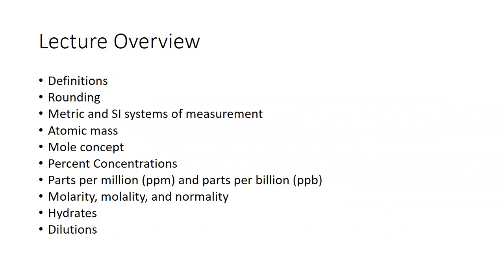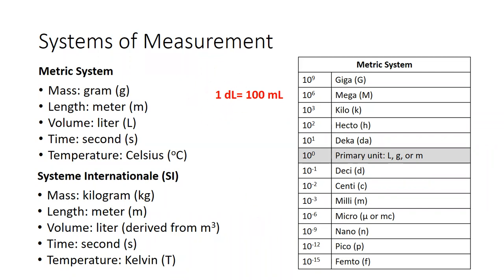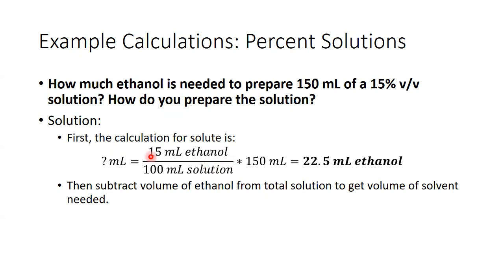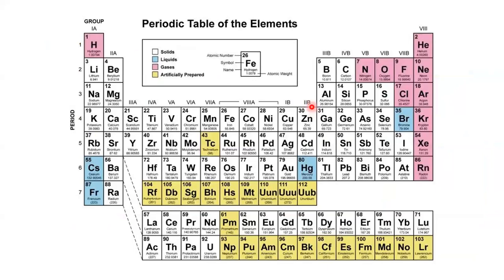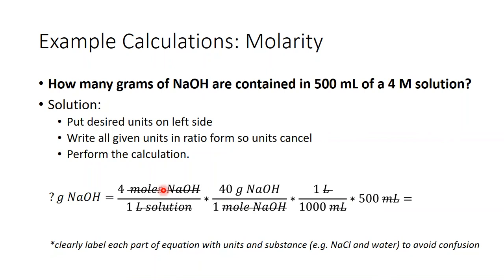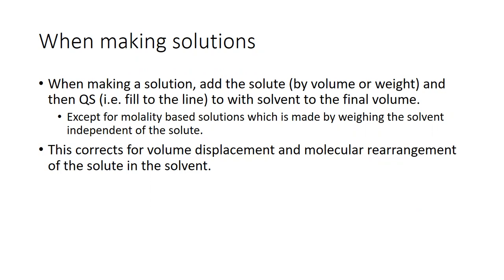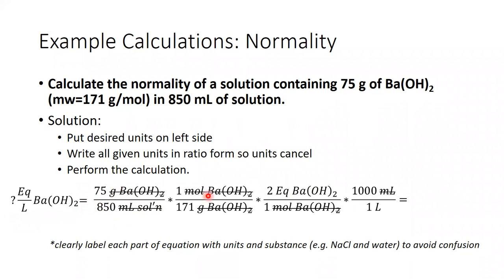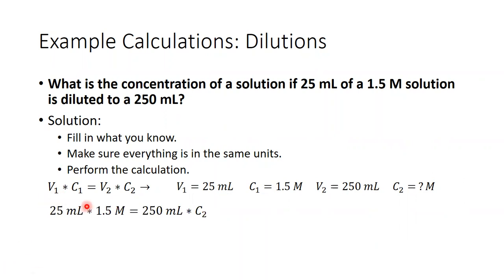Laboratory Mathematics Lecture